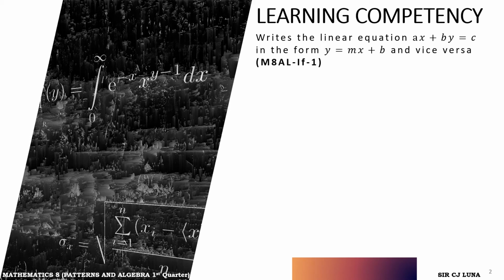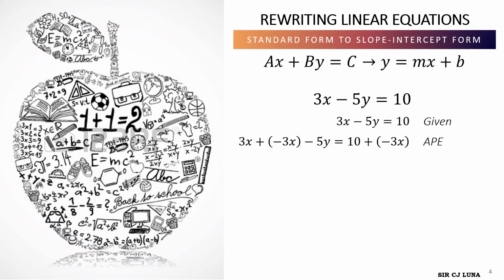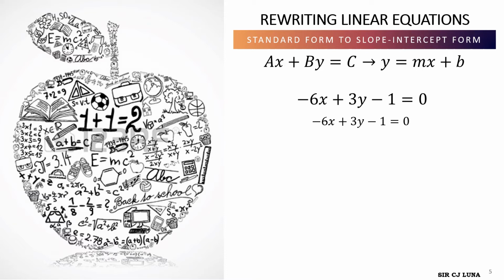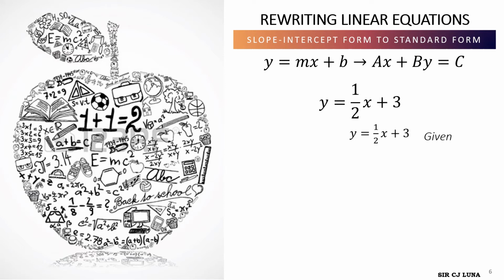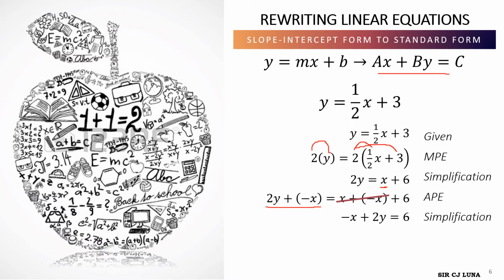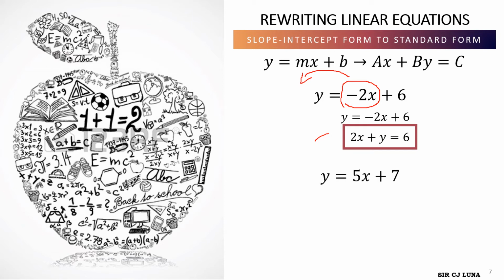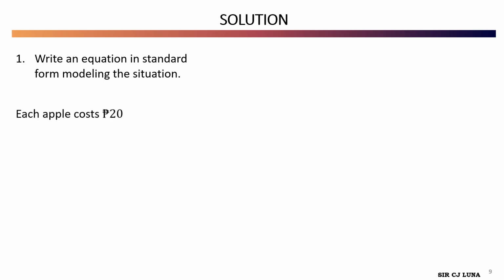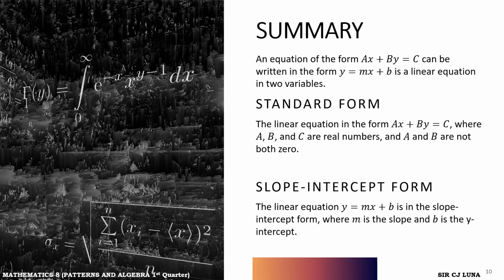How to Rewrite Linear Equations (Math 8 Quarter 1 Week 6)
VIDEO LESSON: Rewriting Linear Equations